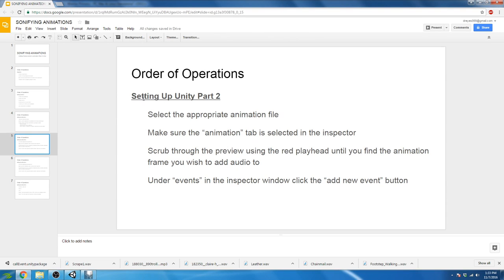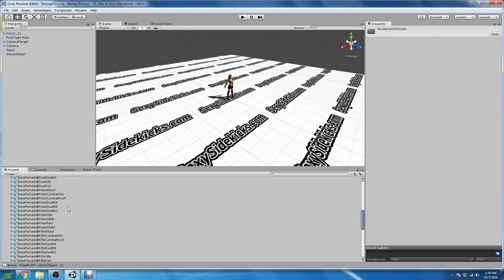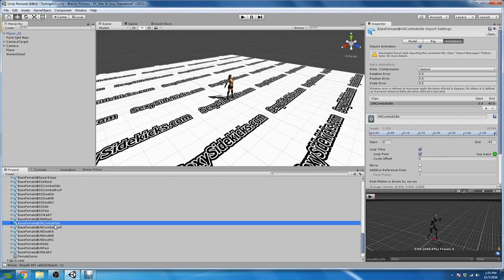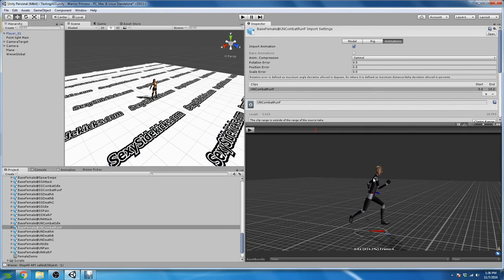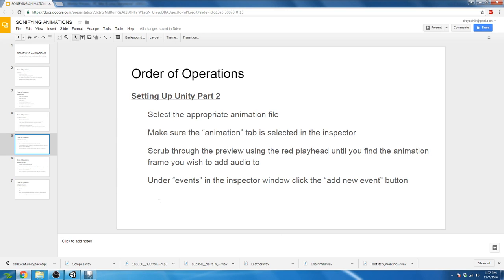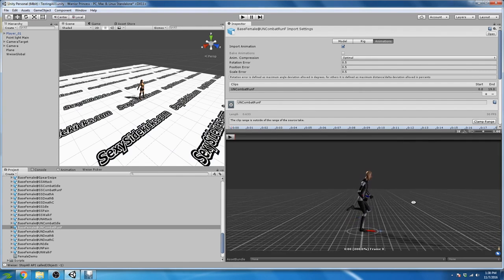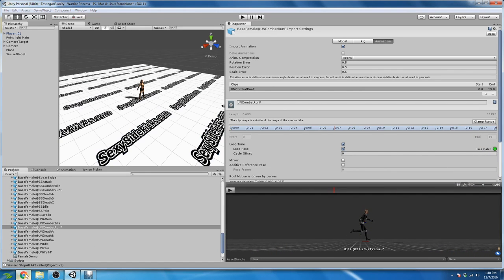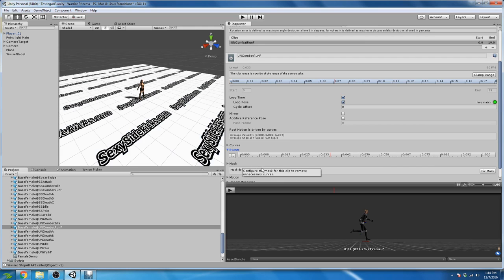Unity+Wwise: Adding SFX to Animations in Unity Part 4 - Adding the animation event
In this video we complete several steps in Unity which are necessary for future operations.

00:12 - Select the appropriate animation
05:21 - Scrub through the preview
07:13 - Adding new events